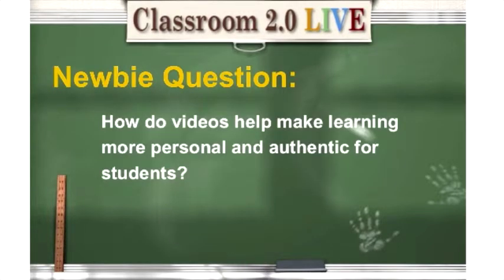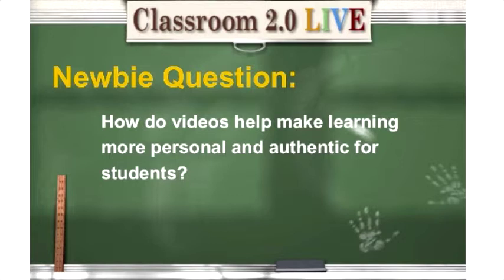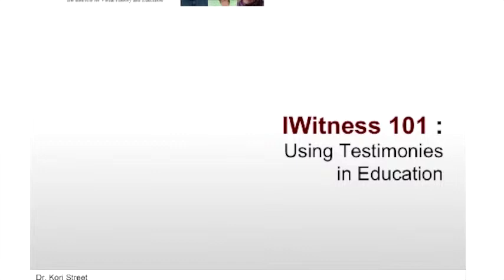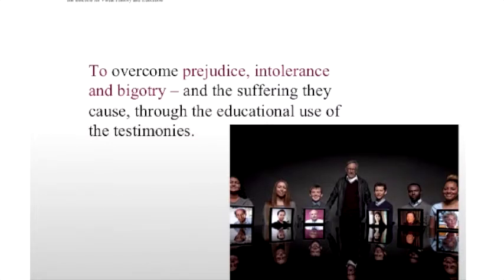IWitness - Kori Street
Classroom 2.0 LIVE webinar: IWitness presented by Dr. Kori Street, March 21, 2015. Whether you teach these issues/subjects in your MS/HS classrooms or you would like to learn more about genocide and the Holocaust, you will definitely want to join us for this very informative webinar on IWitness with Kori Street, Director of Education for IWitness.

On the IWitness platform you will find 1,450 full-length testimonies of survivors of the Holocaust and other genocides. Specific lessons are built around short clips of testimony and mini documentaries summarizing big concepts, such as Fighting in the Face of Racism or The Power of Words. Students are asked to use these videos as a basis for writing short reflections, creating word clouds, or producing their own multi-media essays using the built-in IWitness video editor. All the activities are carried out and stored on the secure online platform. Kori will provide a basic overview of the IWitness site and resources and ways they can be used in the classroom.